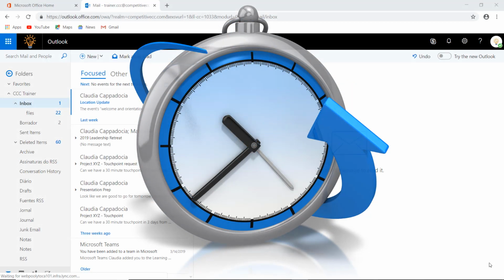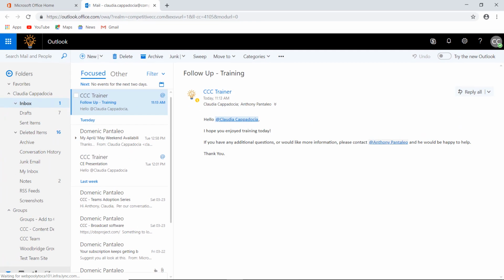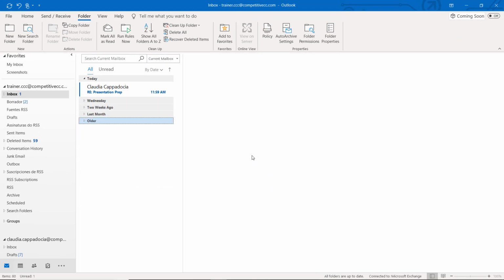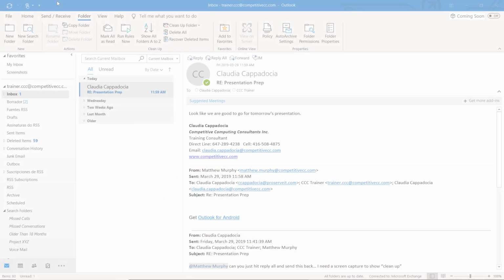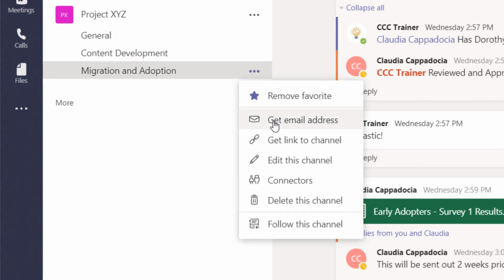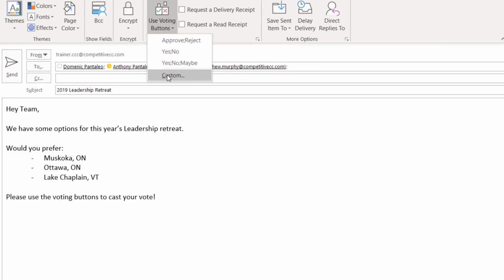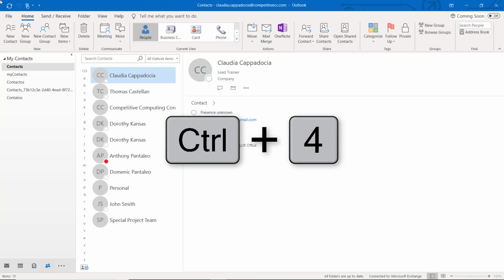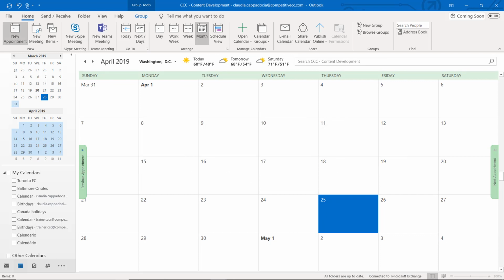Outlook Tips & Tricks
Want to get more out of Outlook?
Here are 10 ways to save time and have some fun when managing your Email and Calendar using Outlook.
Take a look at what you are going to learn about Outlook, in under 10-minutes:
Tip #1 - Like an Email (00:16)
Tip #2 - Interesting Calendars (00:46)
Tip #3 - @Mentions (1:18)
Tip #4 - Clean up & Ignore Emails (1:42)
Tip #5 - Quick Parts (2:45)
Tip #6 - Custom Search Folder (3:28)
Tip #7 - Share Email in Teams (4:22)
Tip #8 - Create an Appointment from Email (5:17)
Tip #9 - Voting Buttons (5:47)
Tip #10 - Outlook Shortcuts (6:55)